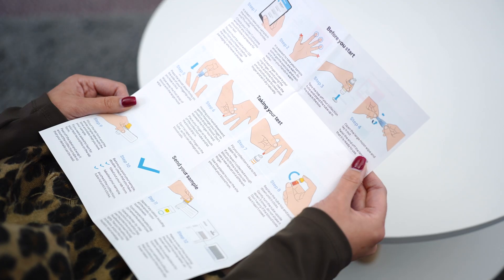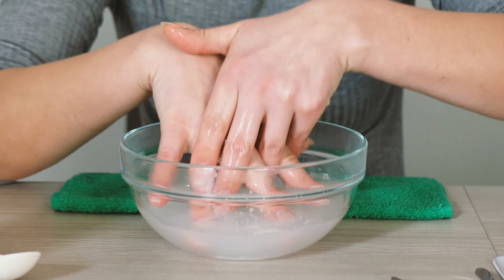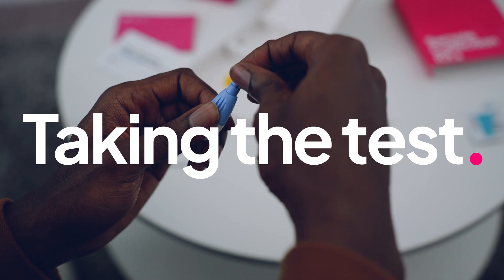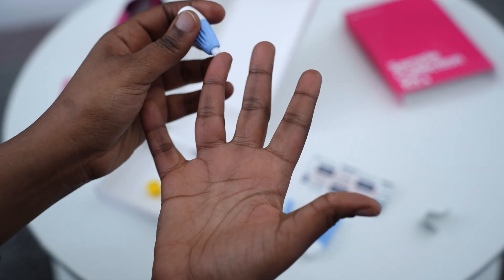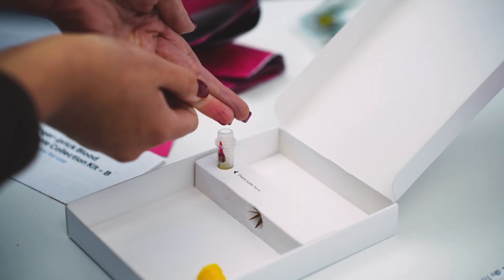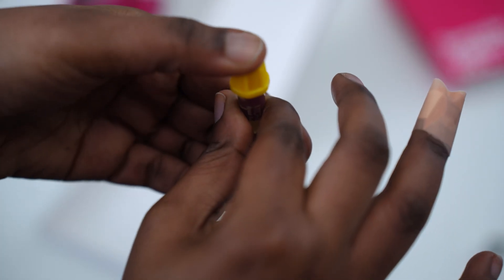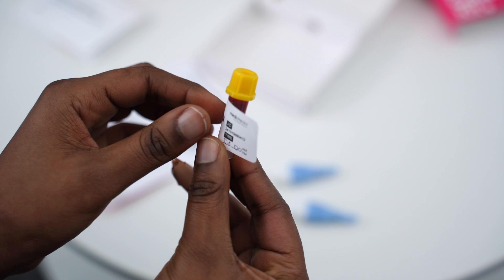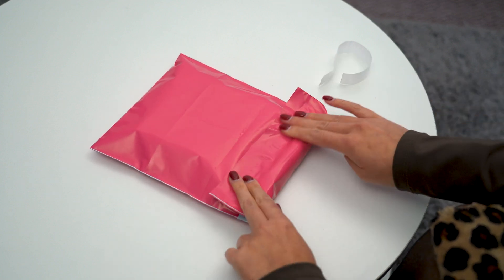How to take a Medichecks finger-prick blood test: step-by-step guide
Learn how to take your Medichecks at-home finger-prick blood test with this simple, step-by-step guide! This video explains everything you need to know to collect your blood sample safely and confidently, for the most accurate results. It's perfect for anyone using a Medichecks test to monitor their health from home.

What you'll learn:
0:00-0:16 Introduction
0:17-1:23 Preparing for your test
1:24-2:58 Step-by-step instructions
2:59-3:43 Packaging and sending your sample

Take control of your health with ease. Whether you’re testing cholesterol, hormones, or general wellness, this video is here to help!